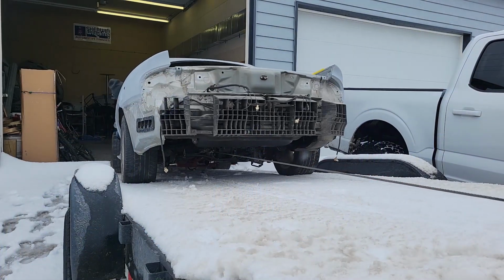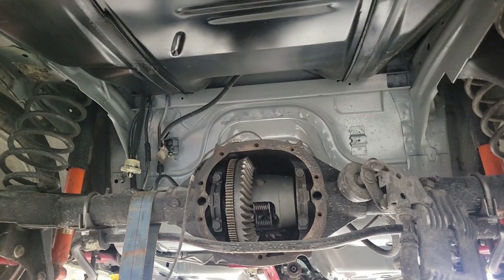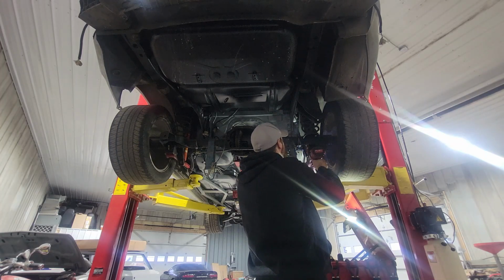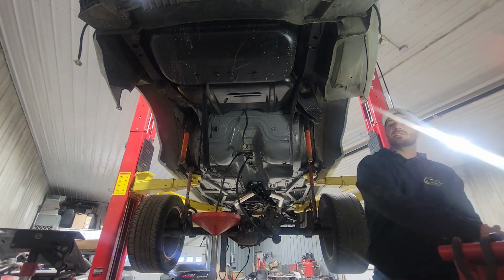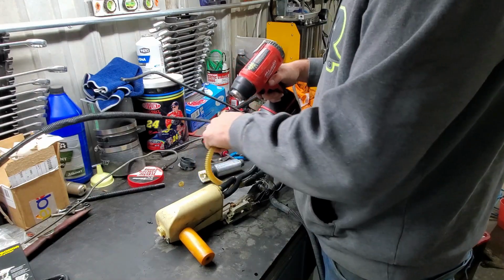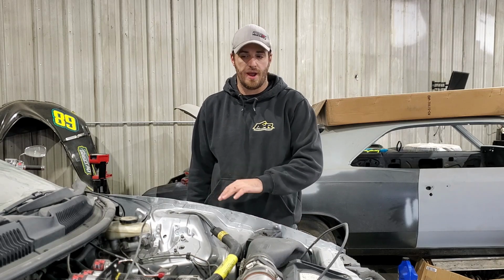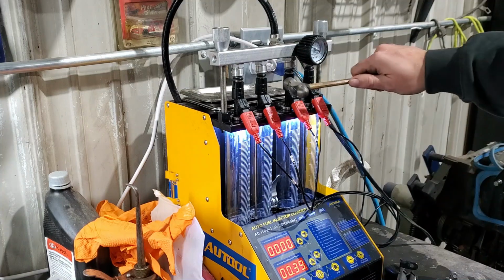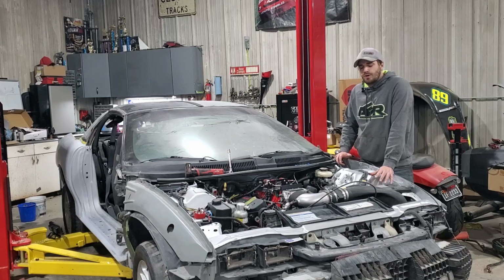Forgotten for 12 years! 1995 Camaro 383 lt1 Episode 1/3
This 1995 camaro project was abandoned years ago after a new 383 stroker was installed. 12 years later the project starts right where it left off with new obstacles. In this episodle I tackle the fuel system to prepare it for its first start in over a decade.